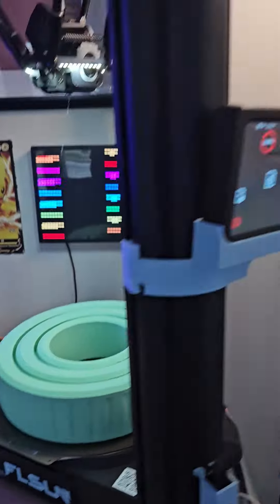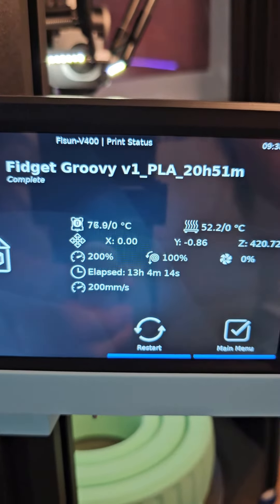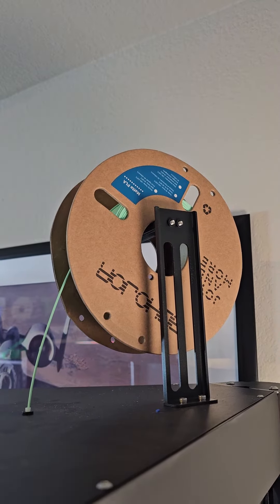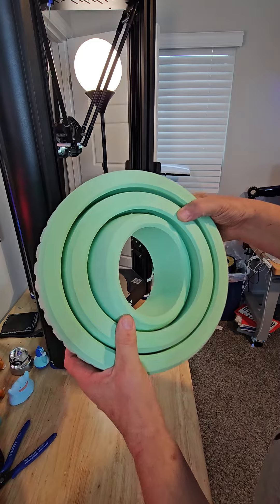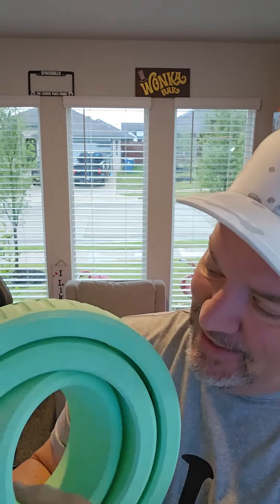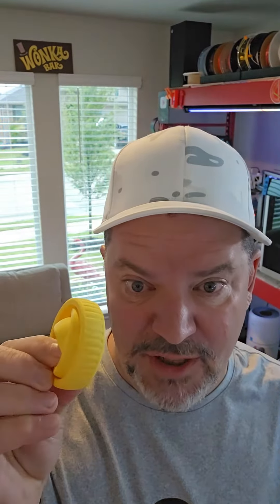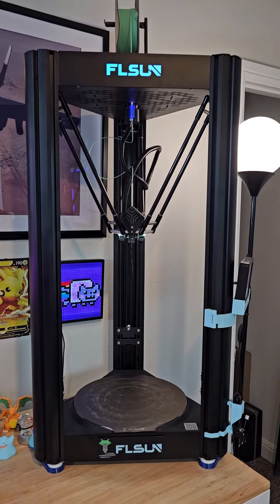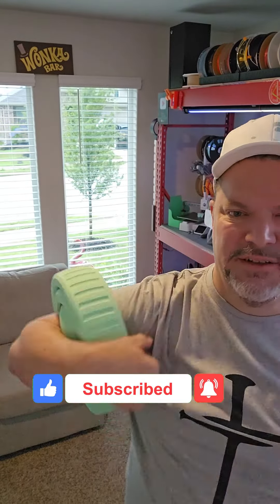Giant Fidget Challenge